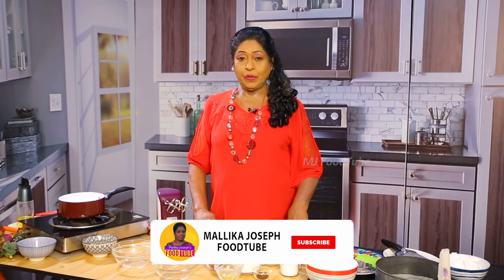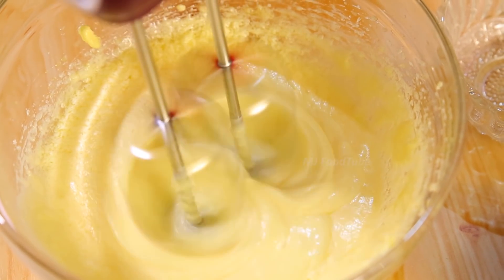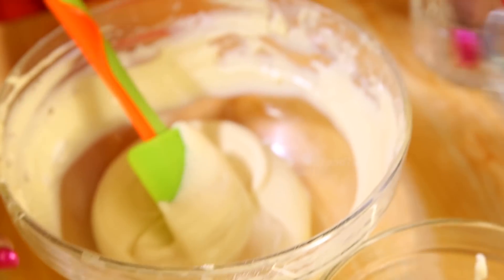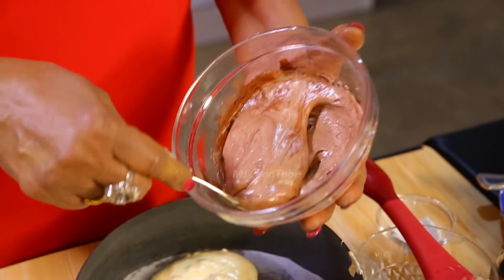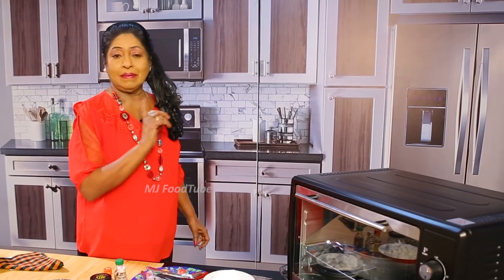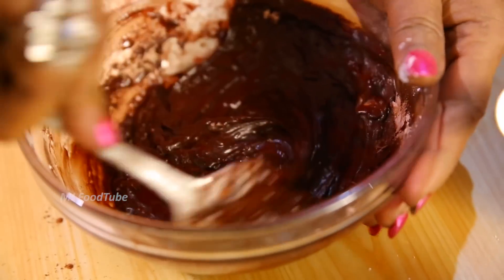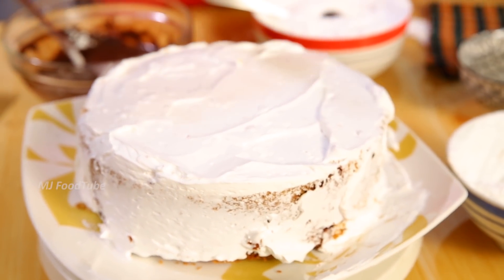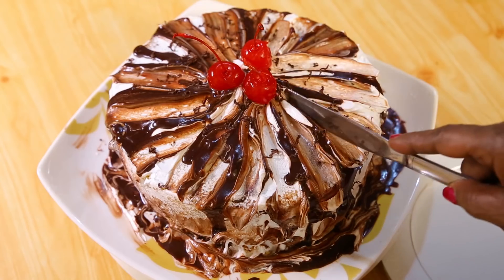Chocolate Coffee Cake | Mallika Joseph Recipes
Chocolate and coffee mixed cake with nuts and icing by culinary expert Dr.Mallika Joseph